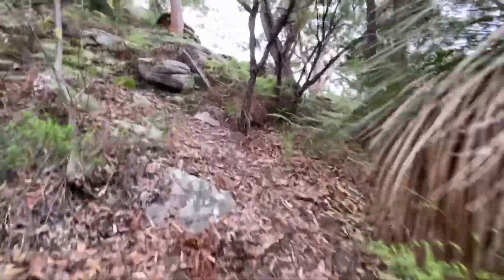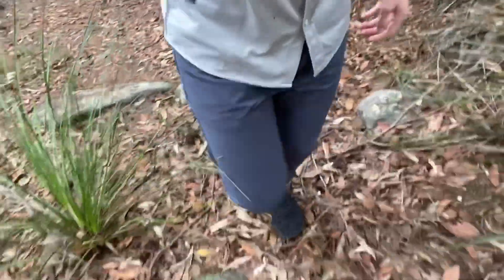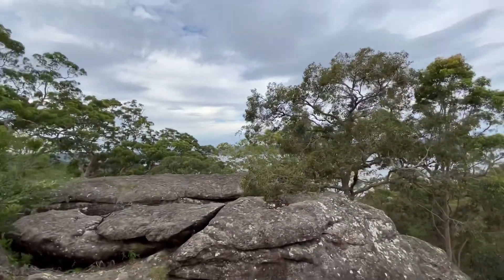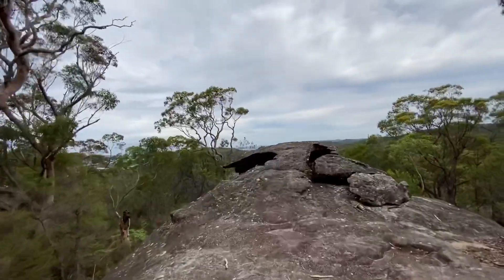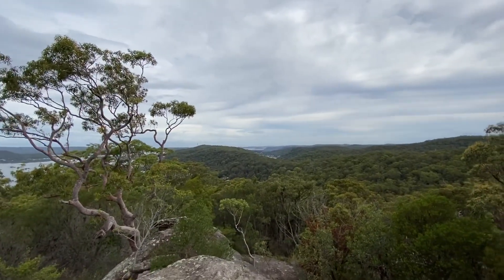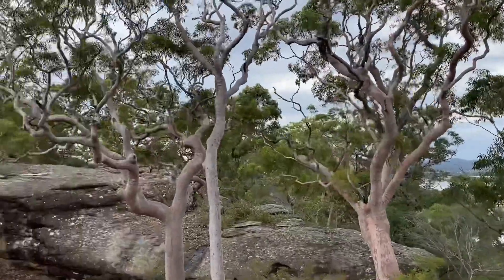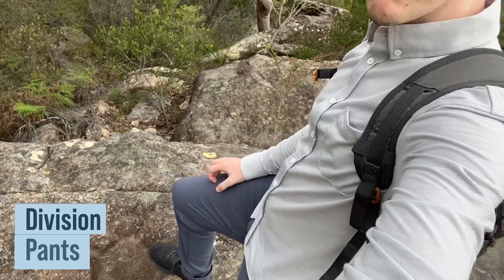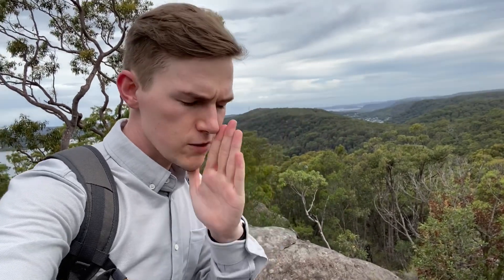7k Subscribers Update! (Hiking in Brisbane Waters National Park)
This video was shot and edited entirely on my iPhone 11 because my laptops in for a service.

📷My gear:
Olympus E-M5 Miii